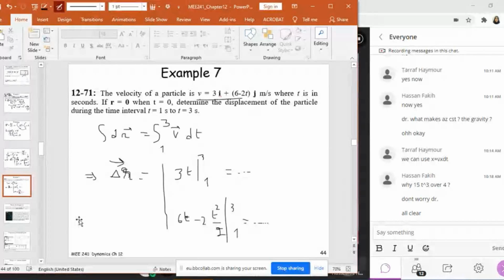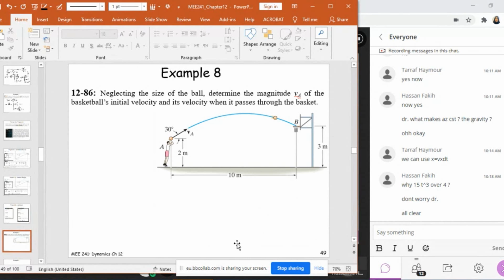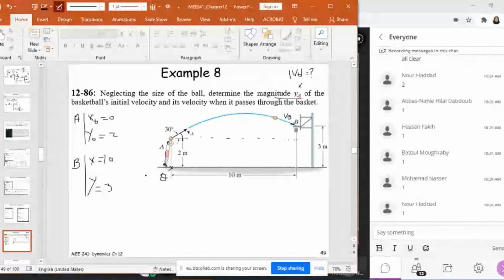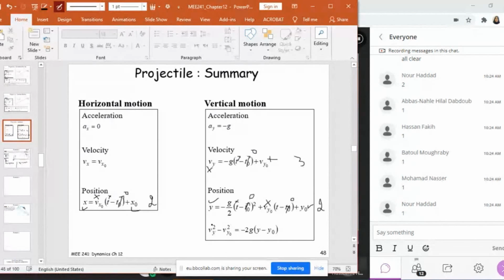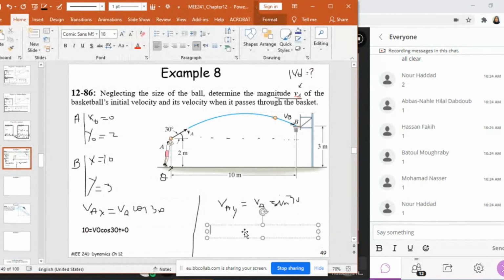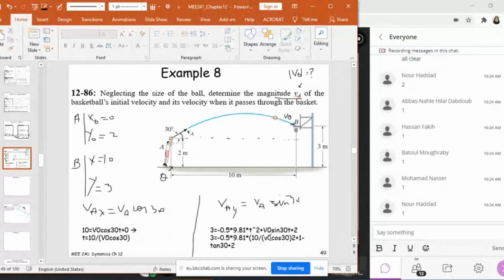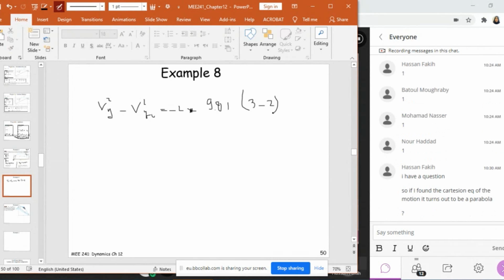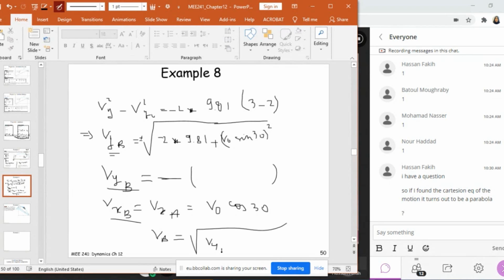week 3: solved problem on motion of projectile (part 1)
In this video, we are going to solve problems concerning the motion of projectile, how to find the corresponding equations and solve for kinematic problems.